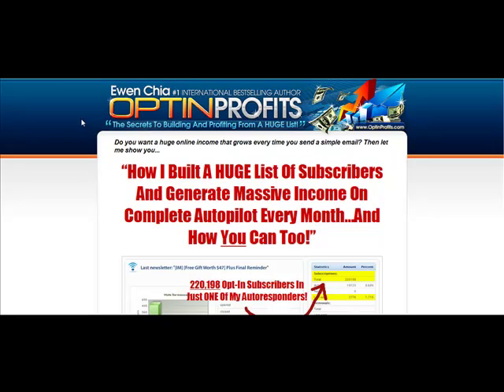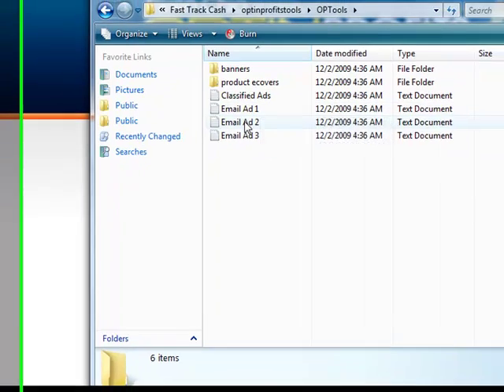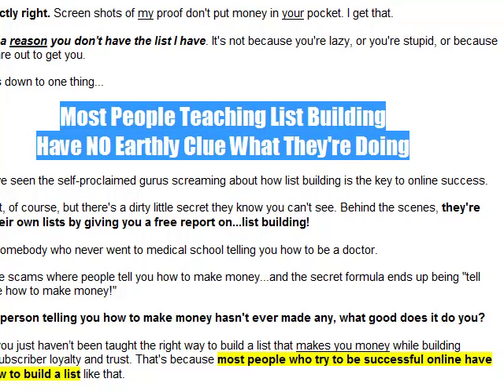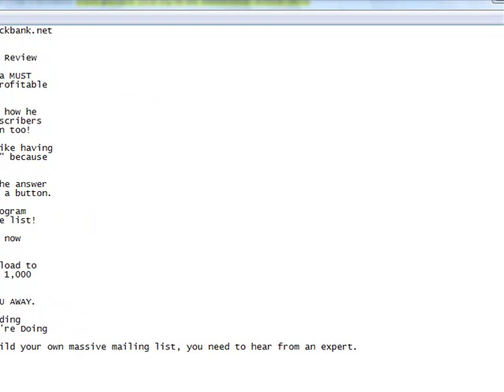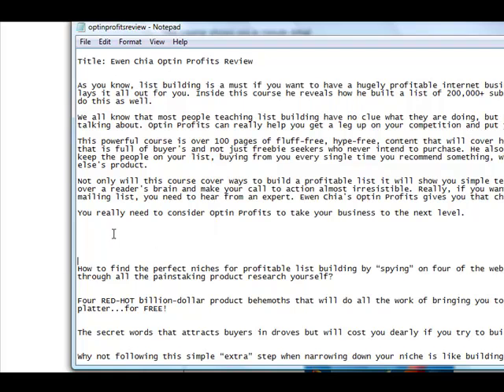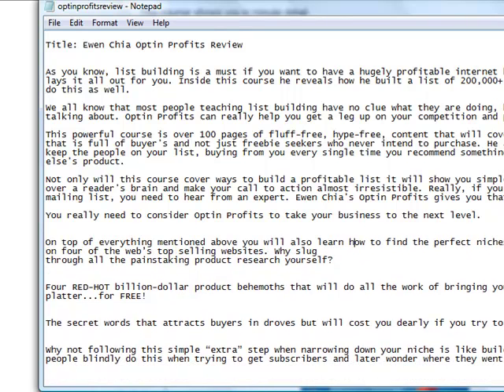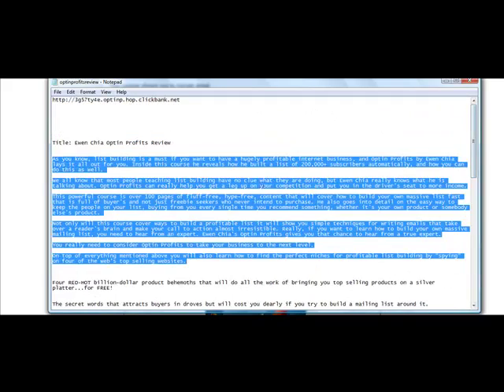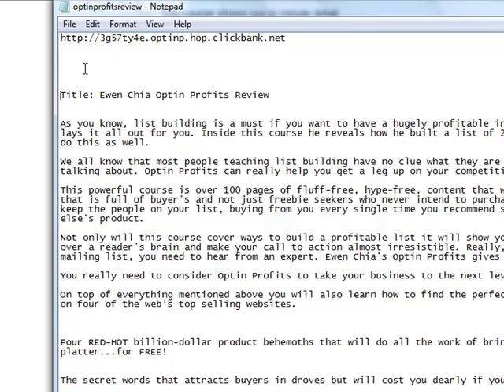Fast Track Cash Part 2 - Write 2 Product Reviews